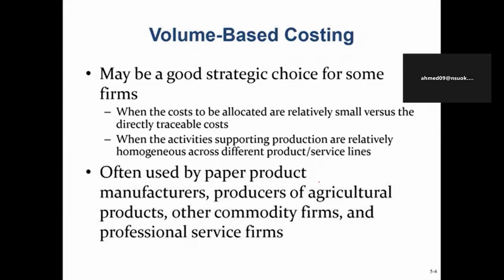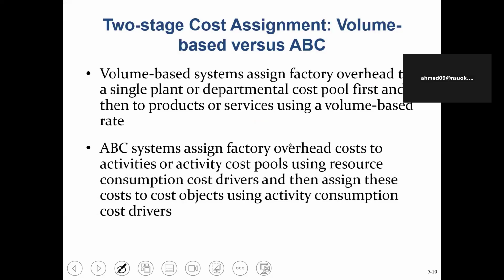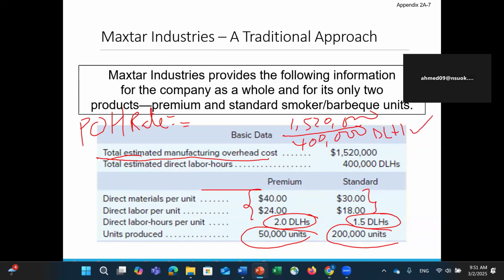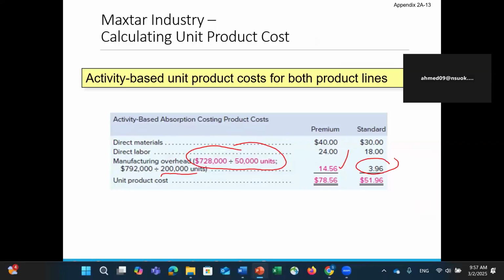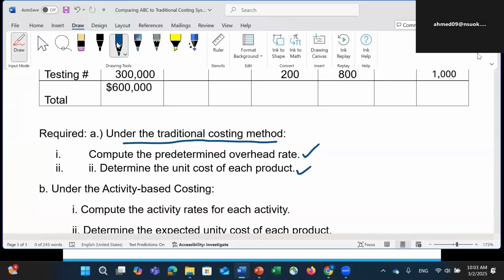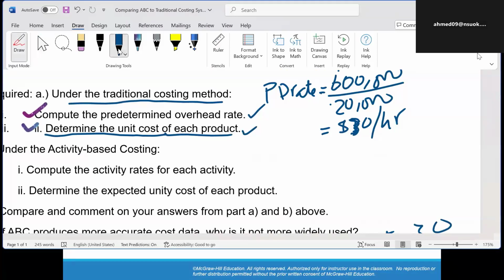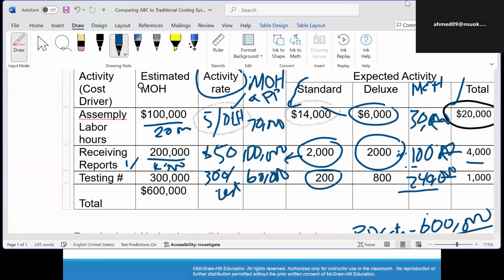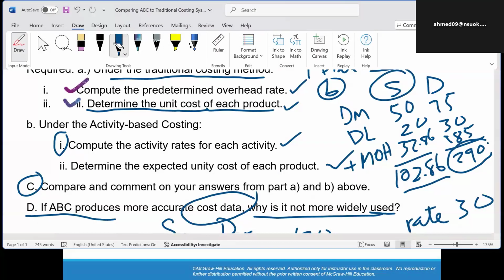video for Activity Based Costing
Determine product costs under both the volume-based method and the activity-based method and contrast the two.